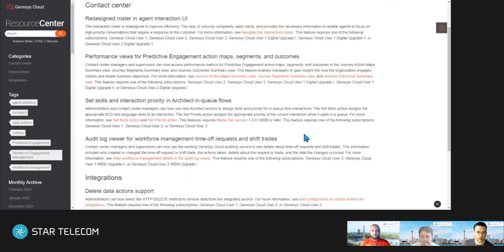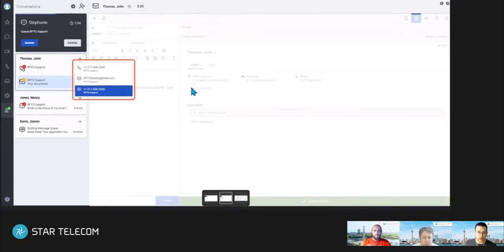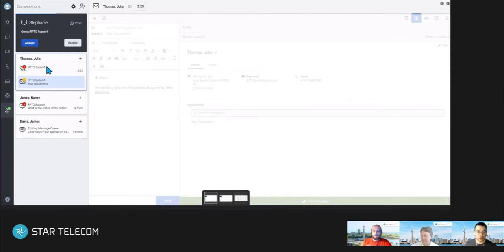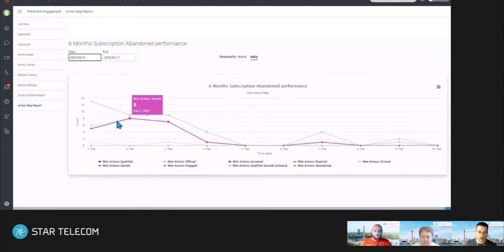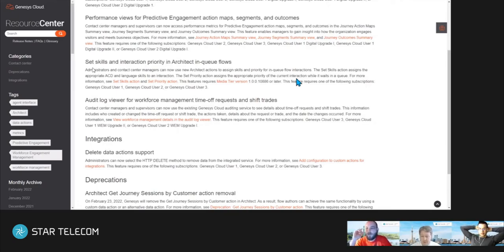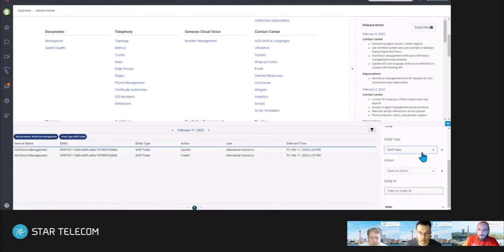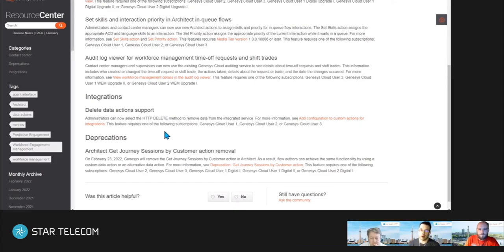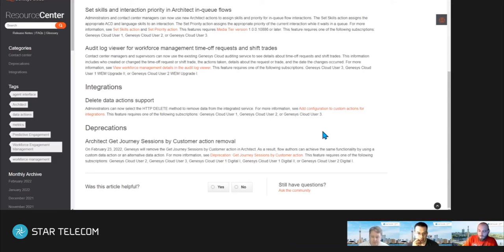New Feature Releases For Genesys Cloud CX - January 19th, 2022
Watch as we discuss in detail the January 19th, 2022 new feature releases from Genesys Cloud CX - Redesigned roster in agent interaction UI, performance views for Predictive Engagement action maps, segments and outcomes, set skills and interaction priority in Architect in-queue flows, and more!